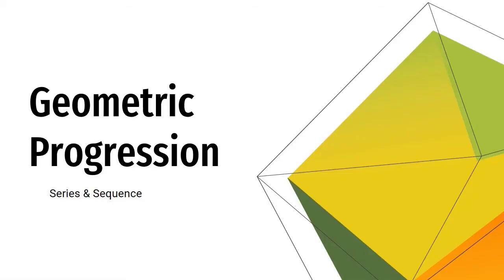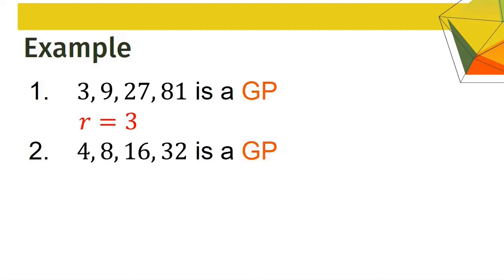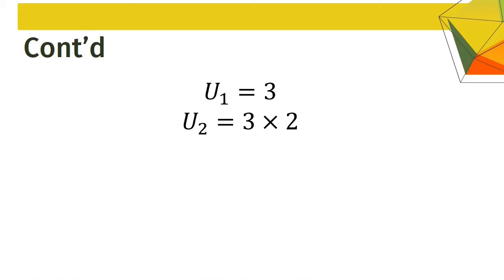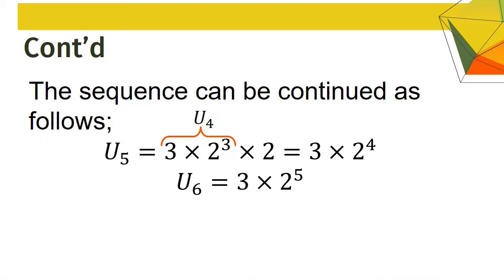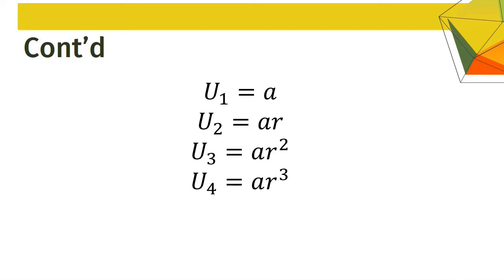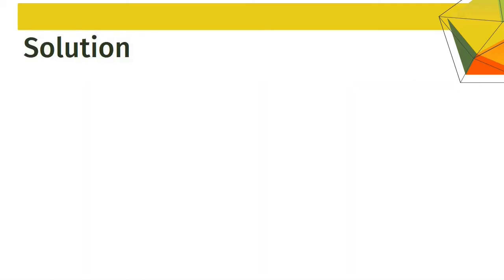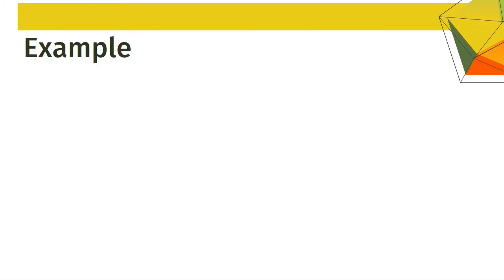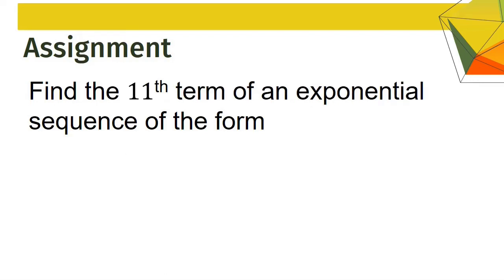Geometric Progression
By the end of the lesson you should be able to find the nth term of a Geometric sequence.